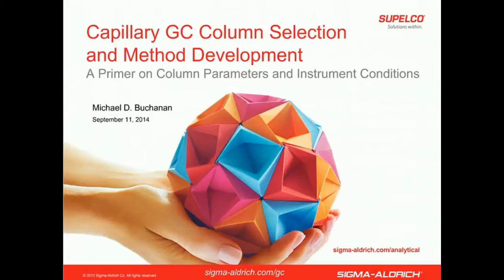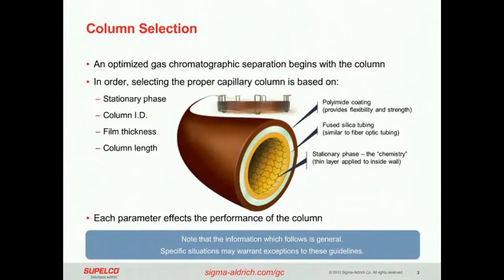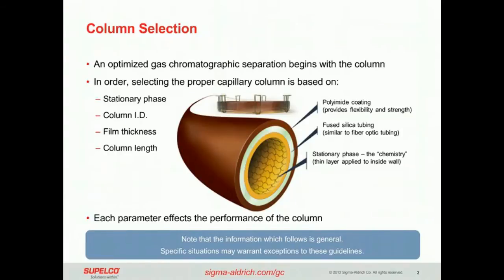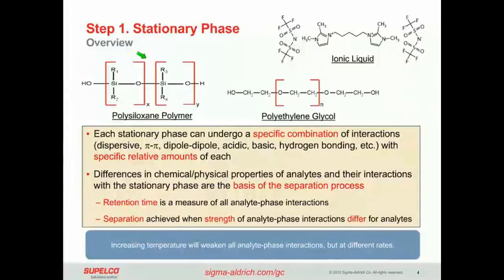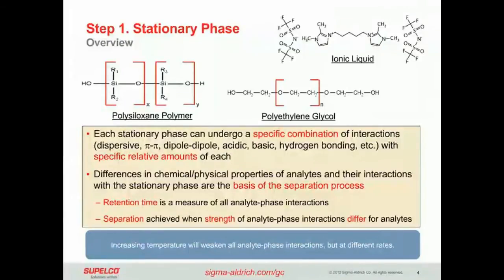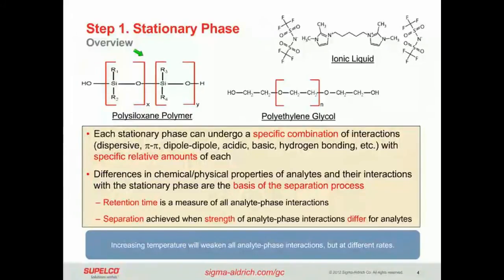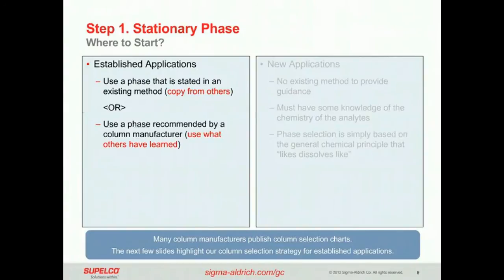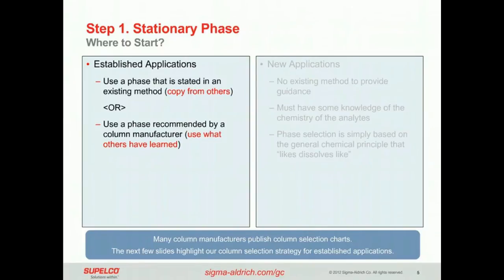Capillary GC Column Selection and Method Development